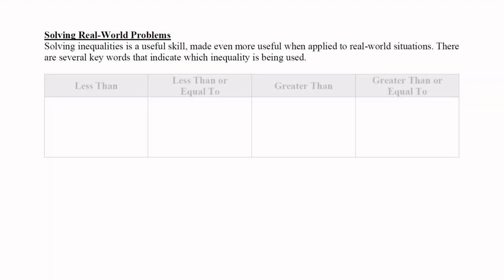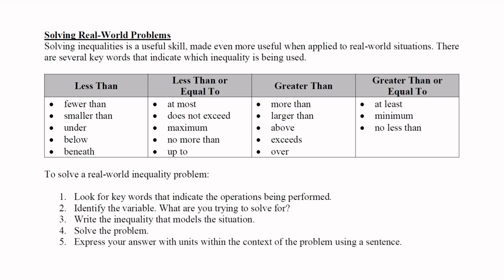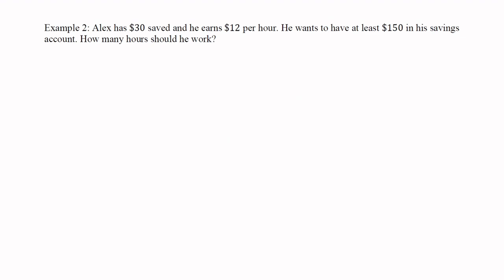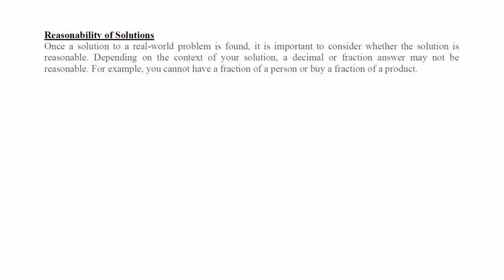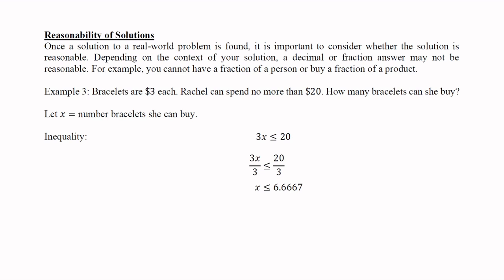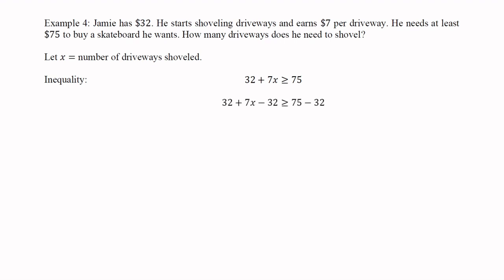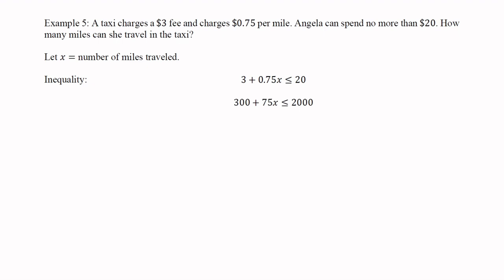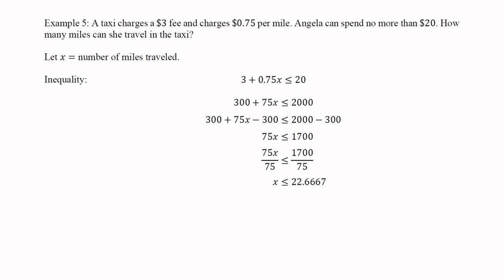Foundations in Algebra - Section 2.4: Applications of Inequalities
This video covers:
• Solving Real-World Problems (00:09)
• Reasonability of Solutions (03:16)